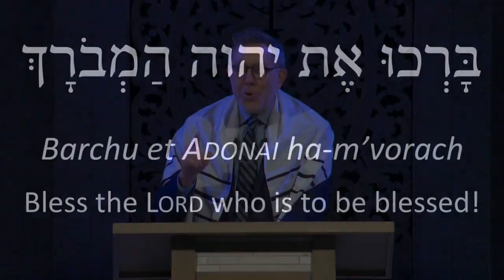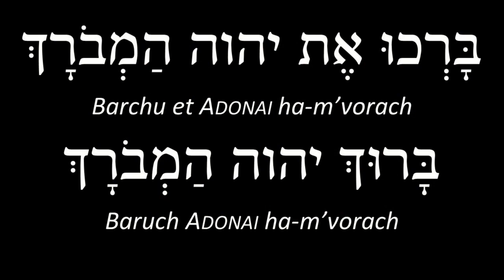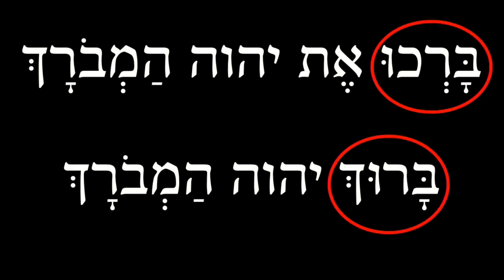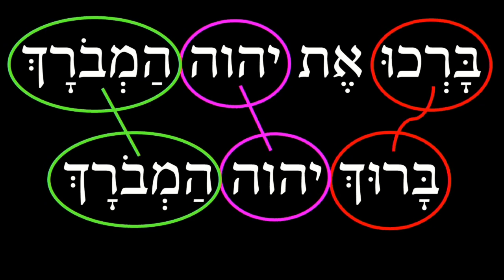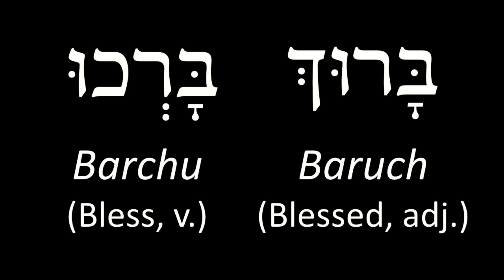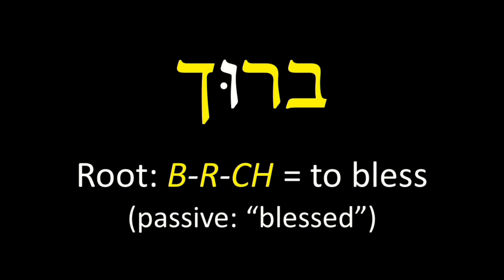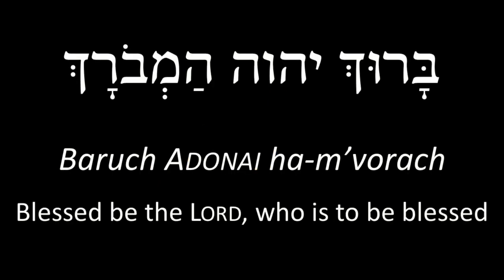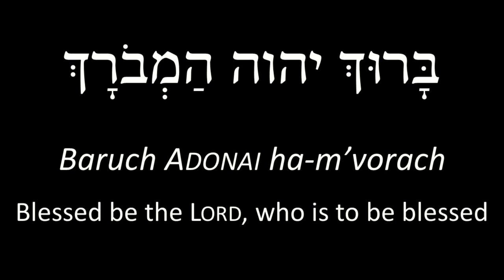Barchu Hebrew Lesson 5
Pastor Amer Olson teaches on the second line of the Hebrew in the Barchu.